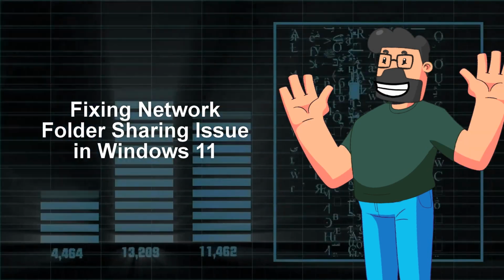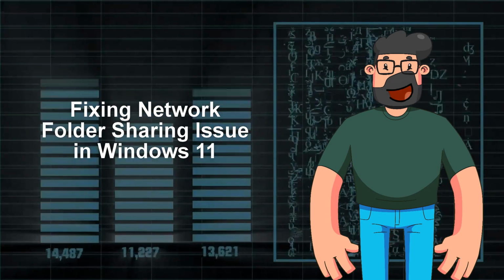Fixing Network Folder Sharing Issue in Windows 11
Troubleshoot and fix the issue of "Network Folder Shared From Windows 11 Isn't Accessible" by following the steps in this video tutorial. Learn how to resolve network folder sharing problems in Windows 11.

✅ VIDEO INFO:
00:00:00 - Windows 11 folder sharing troubleshoot session.
00:00:33 - Understanding SMB protocol essential for file-sharing.
00:01:13 - Enhanced security through streamlined network setup.

This solution would not have been possible without the contributions of users: Donotalo and Frank Thomas